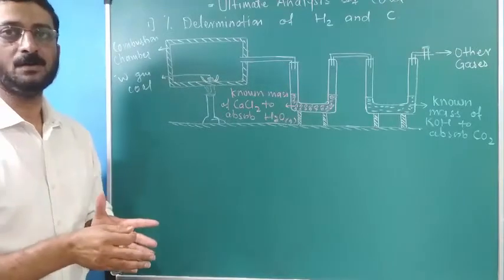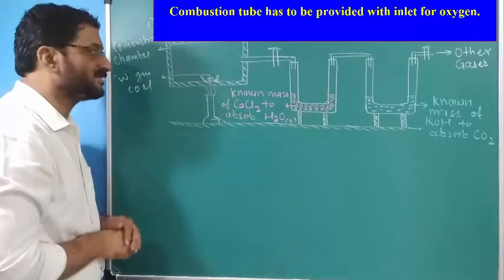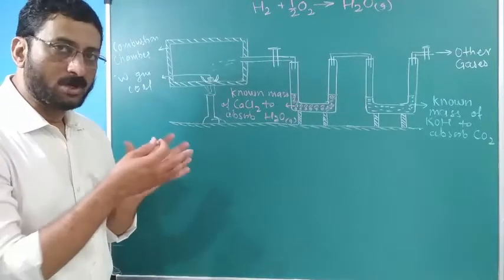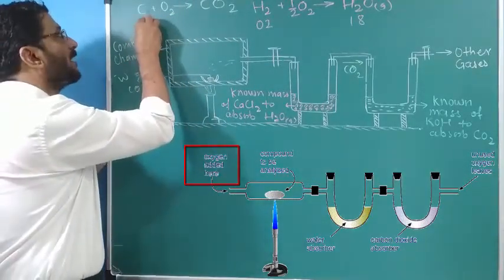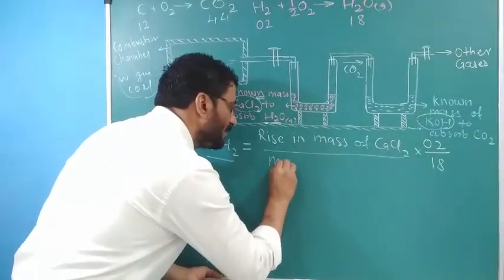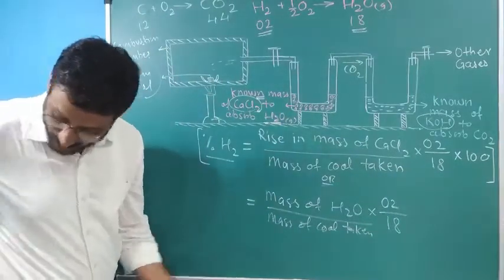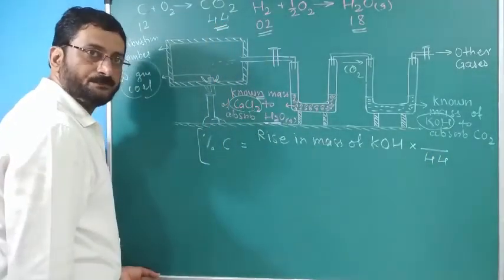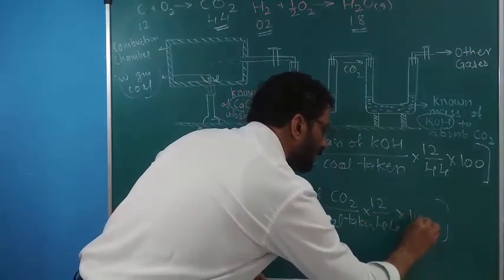Unit IV, Fuels, L 7, C and H2 percentage